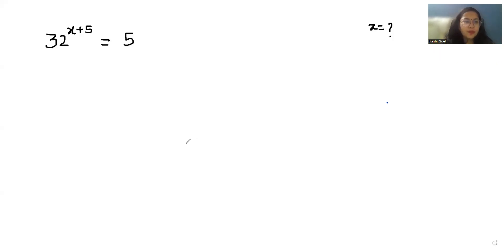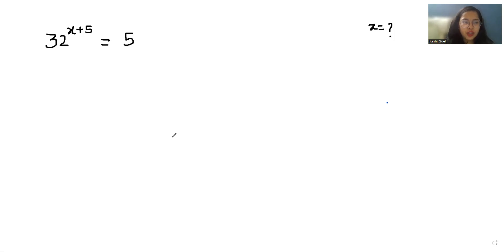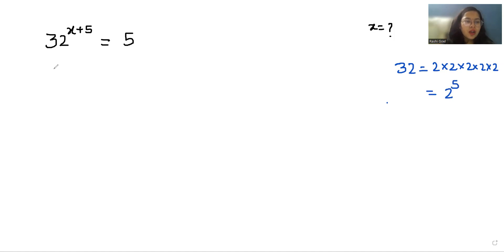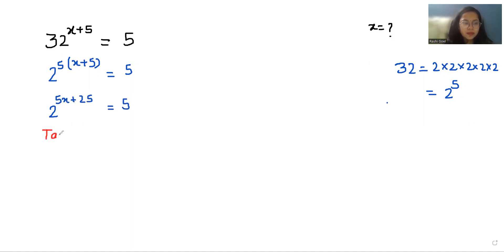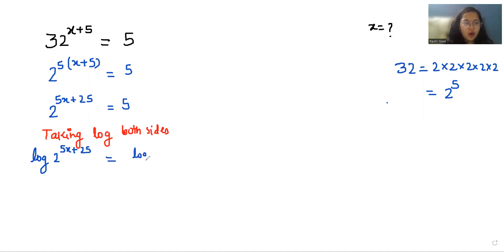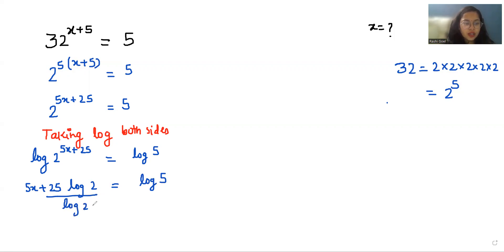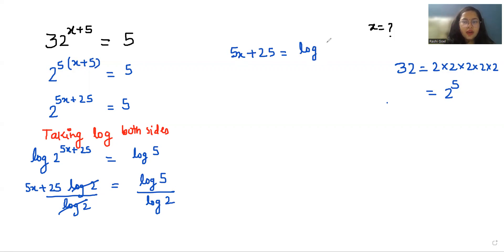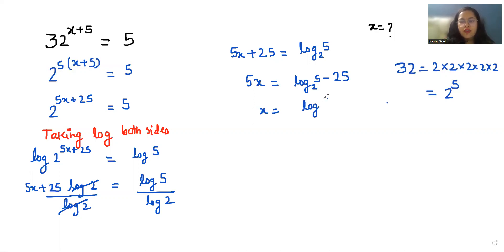IF 32^x+5=5 Then X=? | A Nice Exponential Problem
32^x+5=5

IF 32^x+5=5 then x=?
Find the value of x if 32^x+5=5
Find the value of x,32^x+5=5
find value of x when 32^x+5=5
what is the value of x when 32^x+5=5
If 32^x+5=5 find the value of x